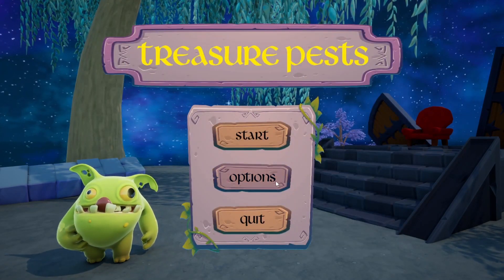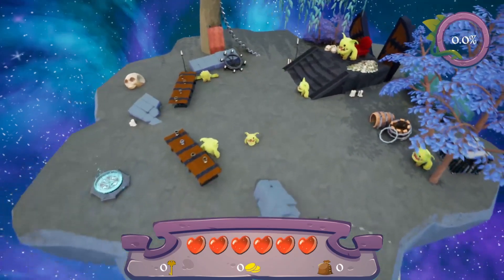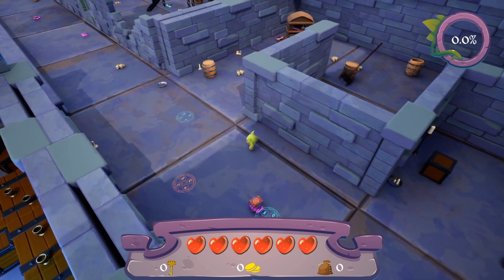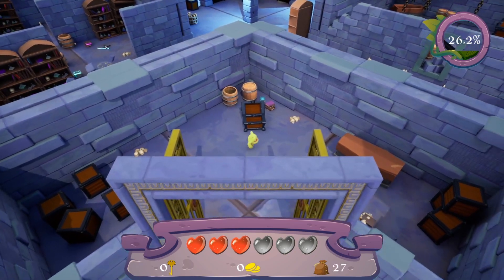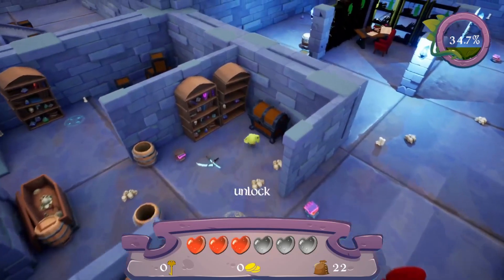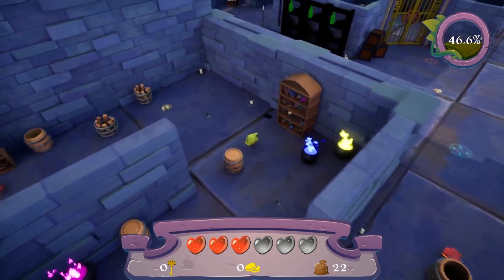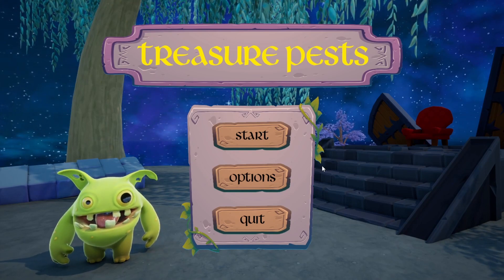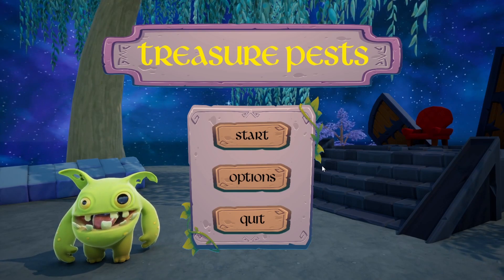Treasure Pests - Waffling on (Kinda Dev Talk)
Rambling on about Treasure Pests. What was hard, what was tedious, what was the inspiration, etc;

I mostly just waffle on while playing. Not sure what I even spoke about to be honest.
Games quite fun to play, Trailer was a blast to make!